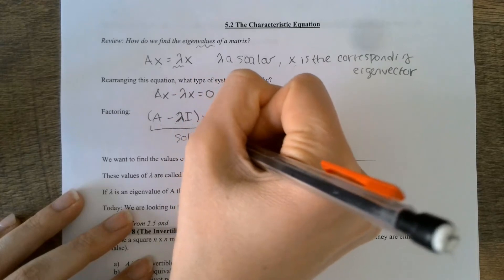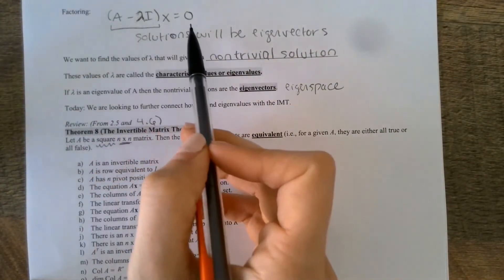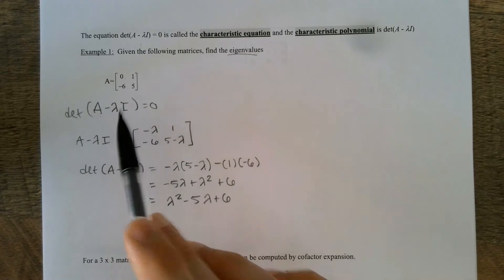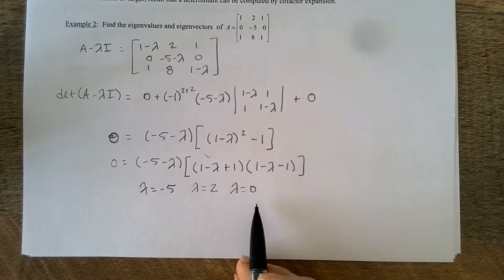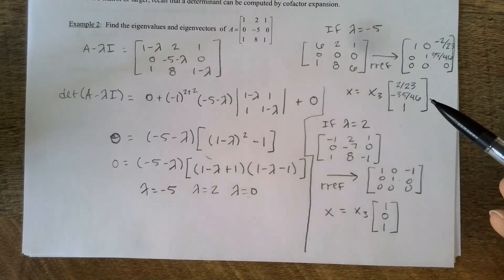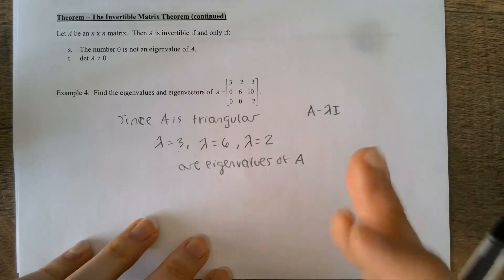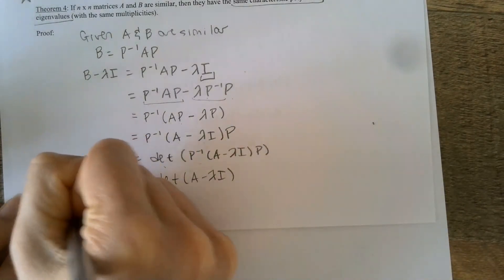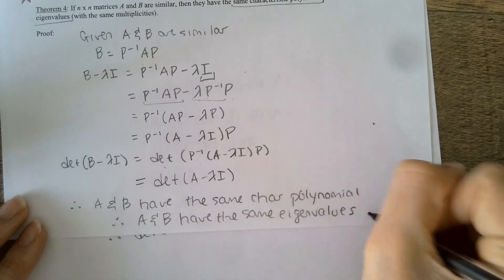5.2 Notes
We determine how to find the eigenvalues of a matrix, and define similarity of matrices.